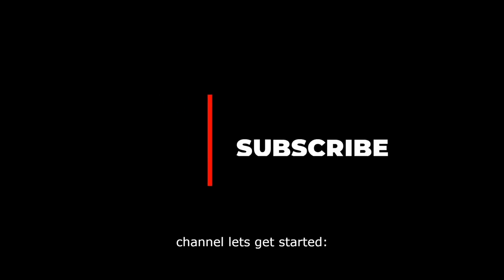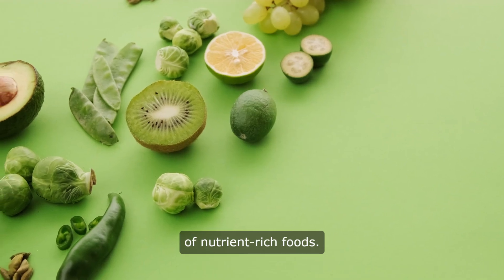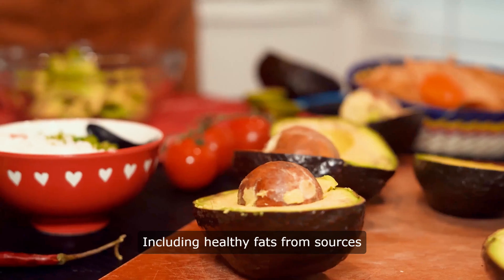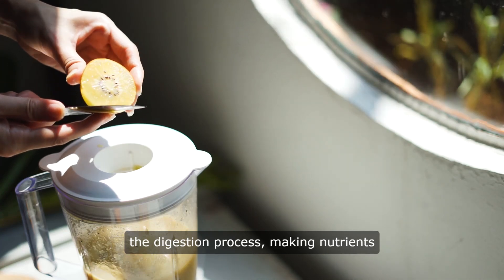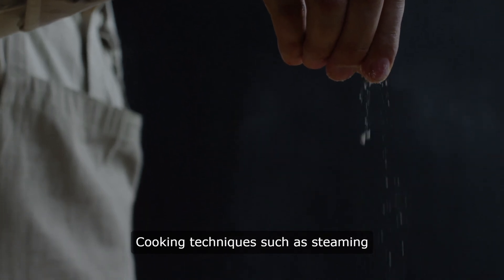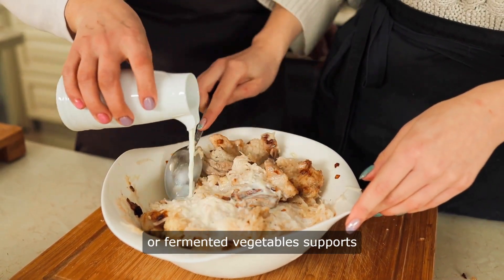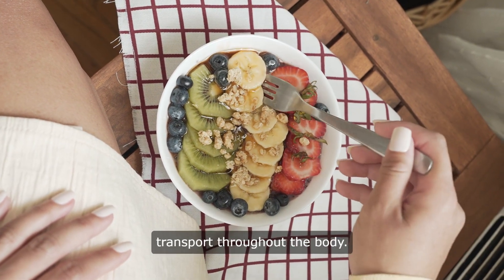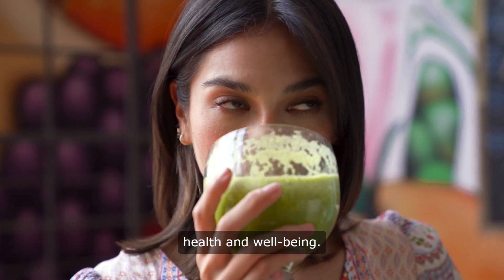How To Absorb Nutrients From Food Better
Nutrient absorption refers to the process by which nutrients from the foods we eat are taken into the bloodstream and transported to cells throughout the body. This process is essential for providing energy, supporting growth, repairing tissues, and maintaining overall health.

Key Nutrients for Absorption:

Protein: Essential for muscle repair and growth.

Vitamins: Play roles in immune function, vision, and various metabolic processes.

Minerals: Required for bone health, nerve function, and enzyme activity.

Effective Strategies to Enhance Nutrient Absorption

1. Eat a Balanced Diet

Variety: Include a wide range of nutrient-dense foods such as fruits, vegetables, whole grains, lean proteins, and healthy fats.

Fresh and Unprocessed: Opt for fresh, unprocessed foods to retain maximum nutrients.

2. Enhance Digestion

Chewing Thoroughly: Proper chewing breaks down food into smaller particles, aiding digestion and nutrient release.

Include Fiber: Fiber-rich foods support digestive health and nutrient absorption.

3. Pair Foods for Synergy

Combining Nutrients: Some nutrients are absorbed better when paired with others. For example, vitamin C enhances iron absorption from plant-based sources.

Healthy Fats: Consuming healthy fats (like olive oil, avocados) with fat-soluble vitamins (A, D, E, K) improves their absorption.

4. Cooking Techniques

Steam or Saute: Cooking vegetables lightly can increase the bioavailability of certain nutrients while maintaining others.

Avoid Overcooking: Overcooking can lead to nutrient loss. Opt for methods that preserve nutrients.

5. Understand Reaction with Other Foods

Tomatoes and Lycopene: Cooking tomatoes releases more lycopene, a potent antioxidant beneficial for heart health.

Onions and Probiotics: Onions contain prebiotics that support the growth of beneficial gut bacteria when paired with probiotic-rich foods.

6. Timing and Meal Composition

Pre-Meal Preparation: Drinking water before meals aids digestion, ensuring nutrients are absorbed more effectively.

Post-Meal: Avoid lying down immediately after eating to promote proper digestion and nutrient absorption.

7. Gut Health and Probiotics

Include Fermented Foods: Yogurt, kefir, and kimchi contain probiotics that support gut health and enhance nutrient absorption.

Fiber-Rich Foods: Prebiotic fibers in foods like oats and bananas feed beneficial gut bacteria, improving nutrient uptake.

8. Supplements and Additional Support

When Needed: Supplements can provide specific nutrients that may be lacking in your diet, but they should complement a healthy eating plan, not replace it.

Consultation: Seek advice from a healthcare professional to determine if supplements are necessary and appropriate for your individual needs.

Importance of Proper Nutrition

Proper nutrition is essential not only for physical health but also for mental well-being and overall vitality. By adopting these strategies to enhance nutrient absorption, you can ensure that your body efficiently utilizes the vitamins, minerals, and other essential nutrients it needs for optimal functioning.

Conclusion

Achieving optimal nutrient absorption involves more than just eating the right foods—it's about how you eat them and the combinations you choose. By focusing on a balanced diet, enhancing digestion, incorporating synergistic food pairings, and supporting gut health, you can maximize the benefits of the nutrients you consume. Remember, small changes in eating habits can lead to significant improvements in overall health and well-being. Start implementing these strategies today and watch as your body responds positively to the enhanced nutrient absorption and improved nutritional status. Your health journey begins with every bite you take—make it count towards a healthier, more vibrant you.